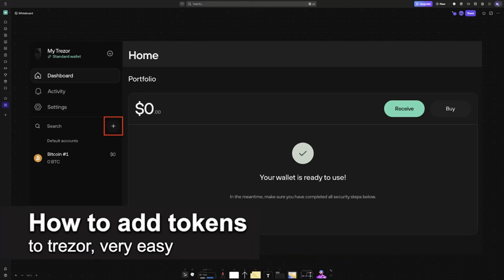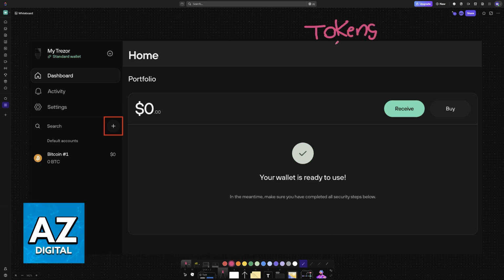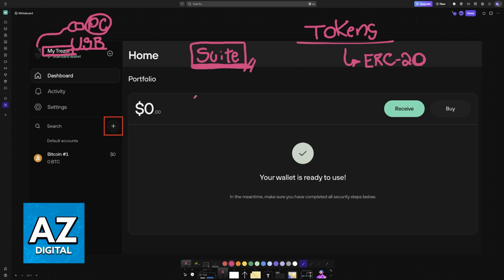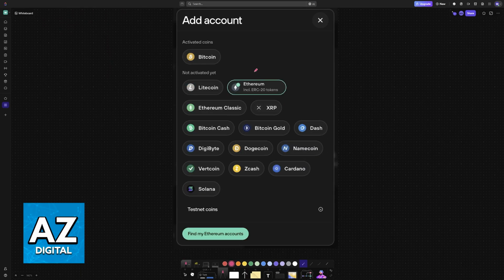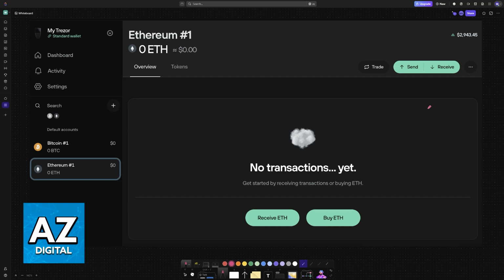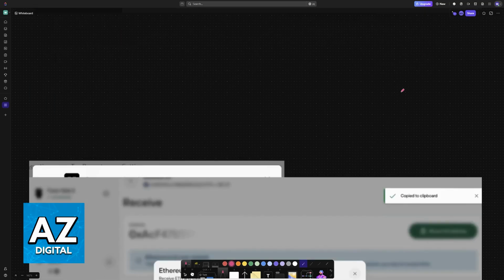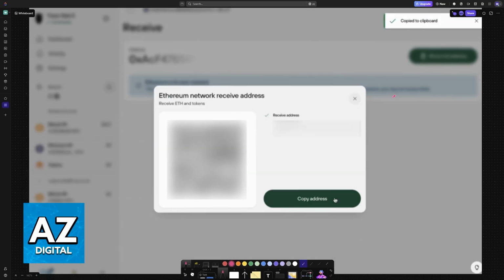How To Add Tokens to Trezor (2025) - Step by Step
In this video I will clear your doubts about how to add tokens to trezor, and whether or not it is possible to do this.